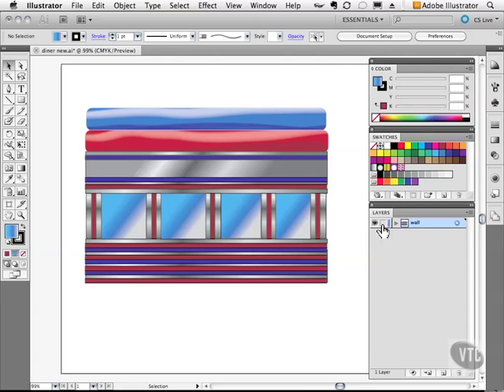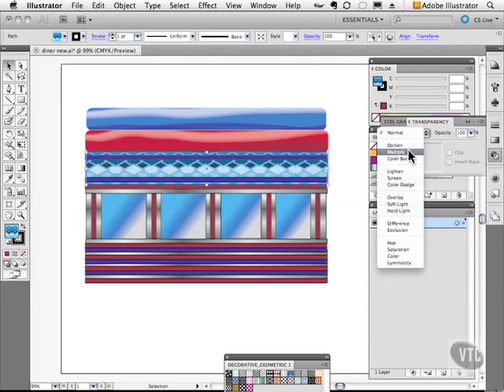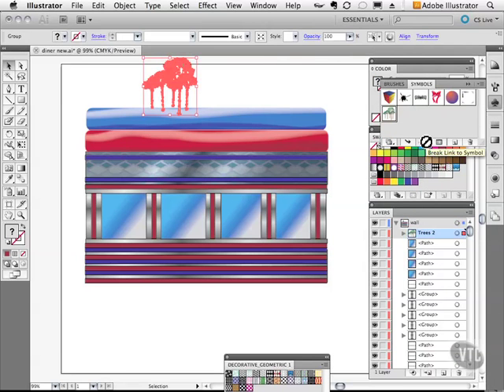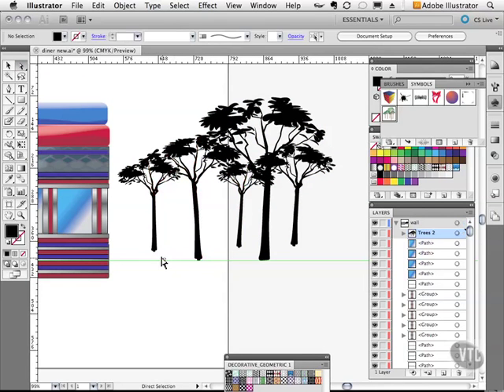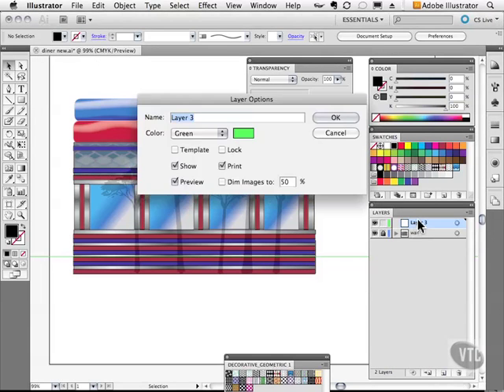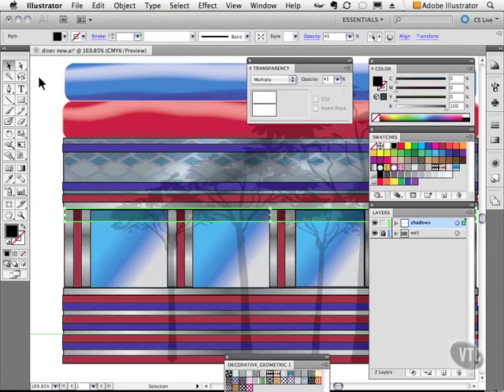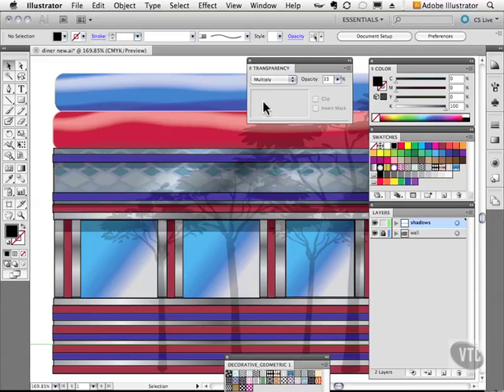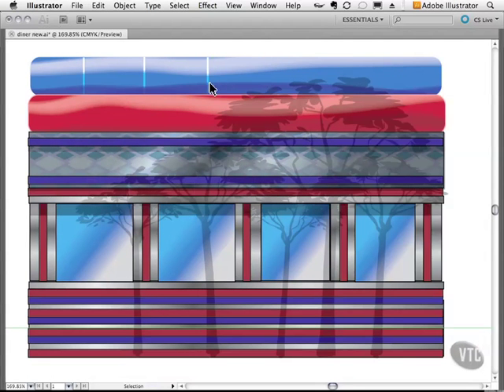2005 Shadows and Trees